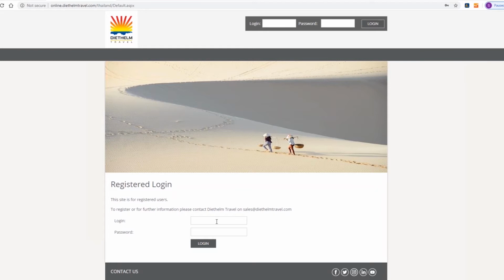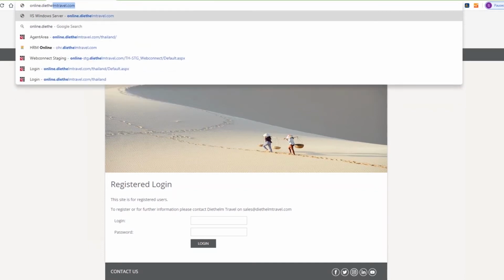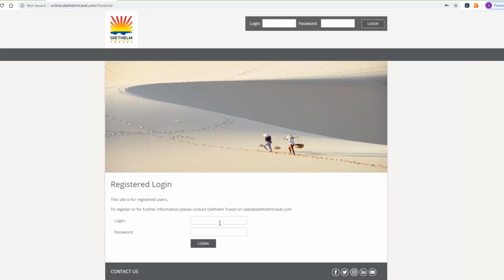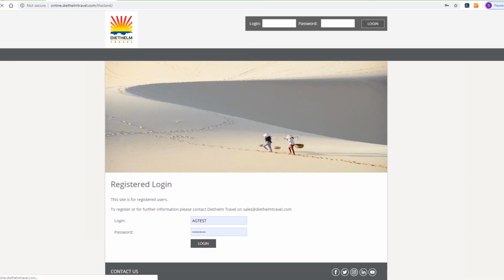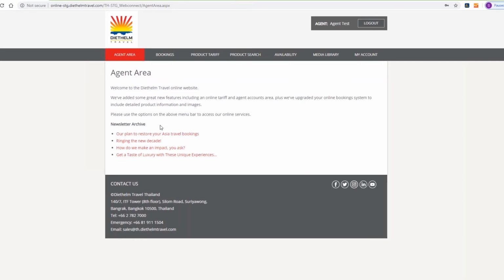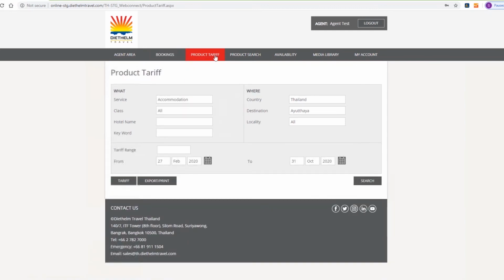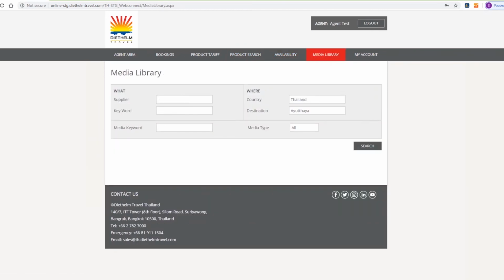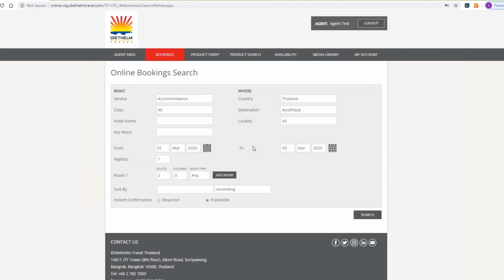My Diethelm Online Tutorial 1 - How to Access Online Booking